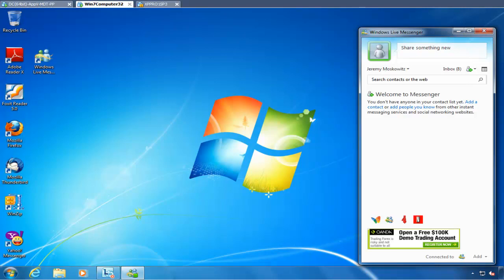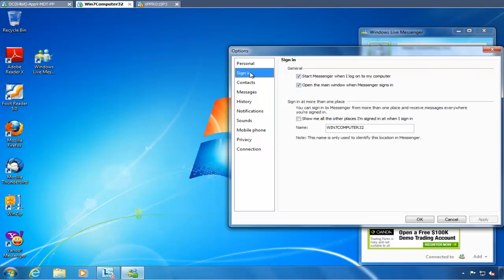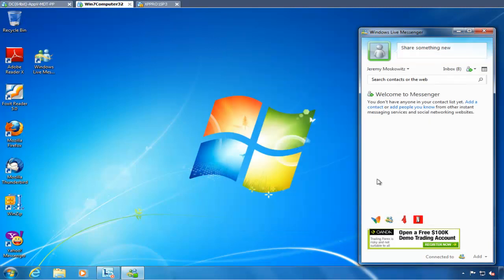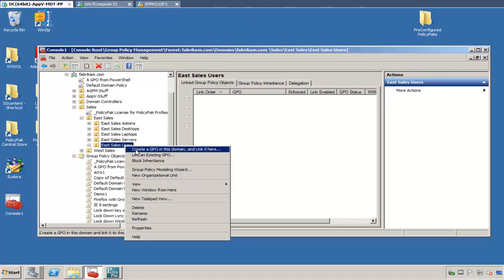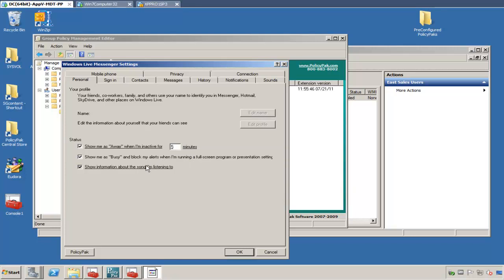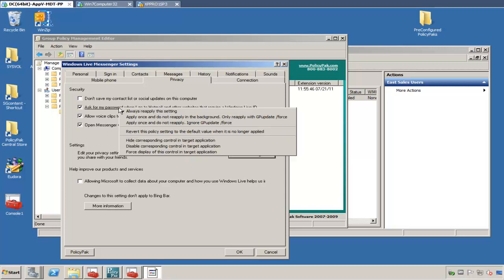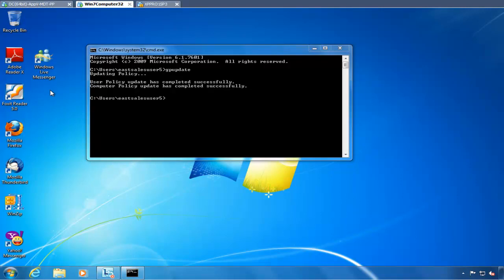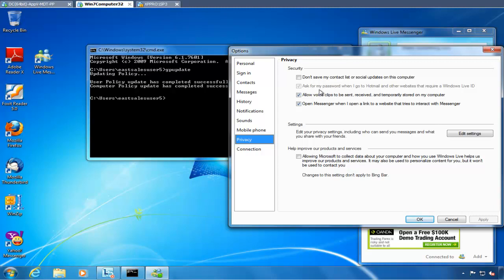PolicyPak: Manage Windows Live Messenger using Group Policy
Windows Live Messenger might be on all your desktops. Which is great until you realize there's no way to manage it. Even if you HAD an ADM template for Windows Live Messenger, you still couldn't perform true lockout of the settings. With PolicyPak you can.
[PolicyPak for Windows Live Messenger]